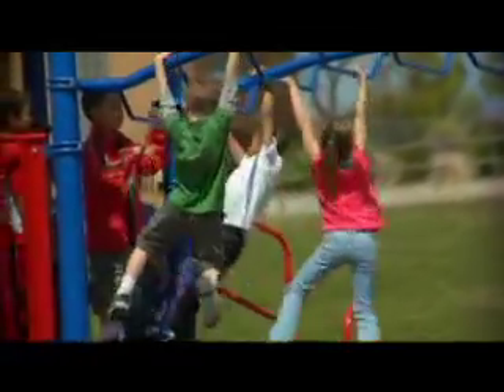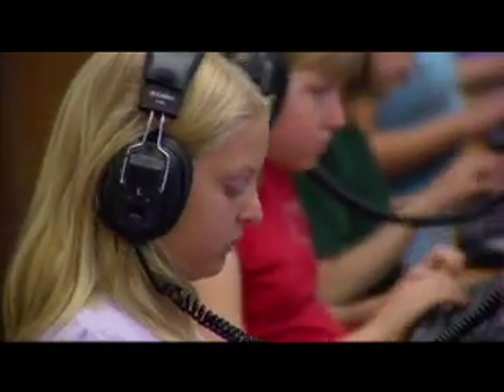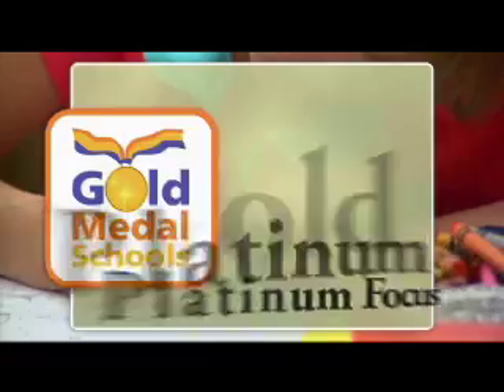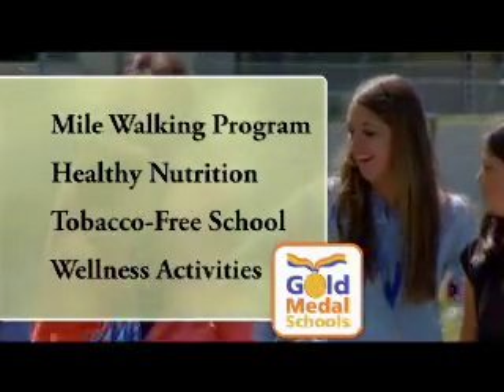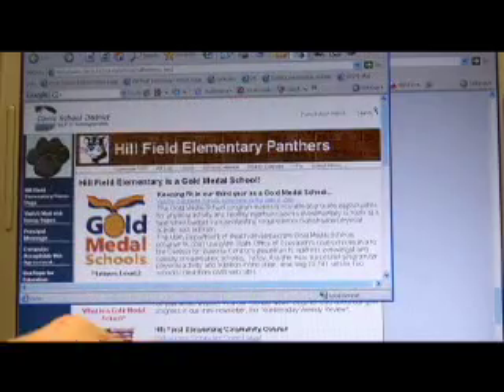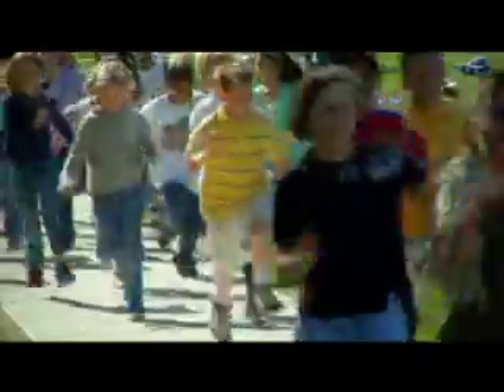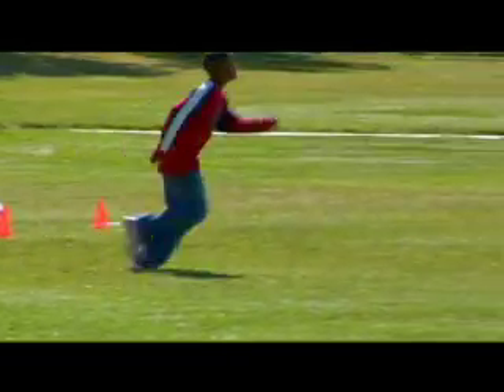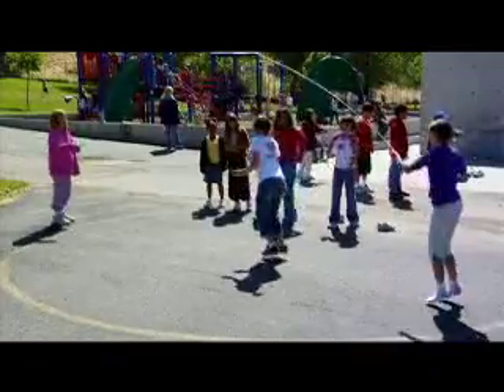Gold Medal Schools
Requirements for becoming a Gold Medal School